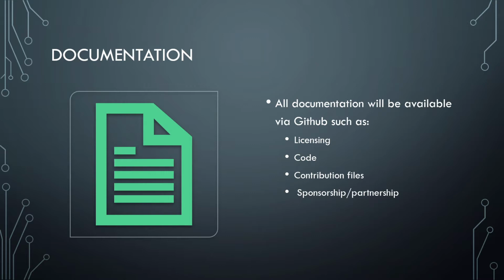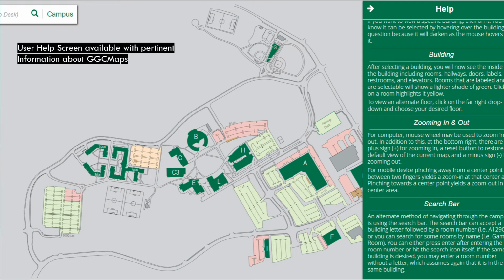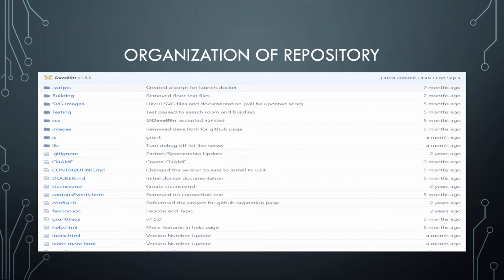PowerPoint Slide Show Iteration Roles Round 2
Software Dev II Powerpoint